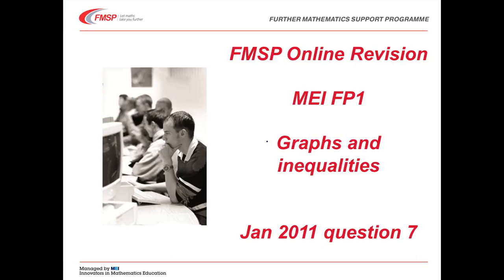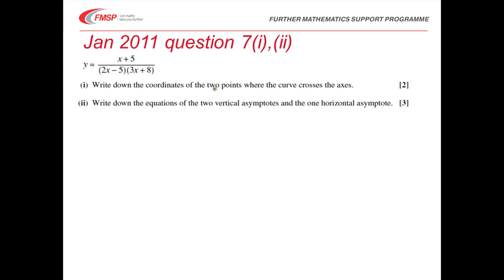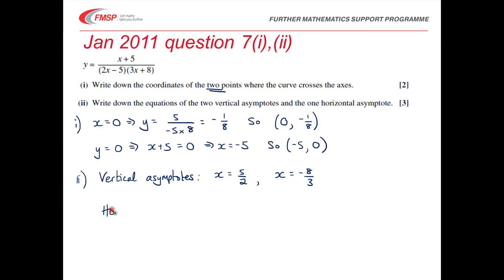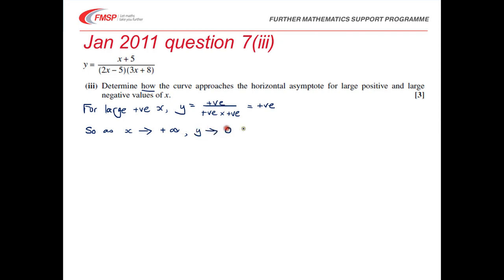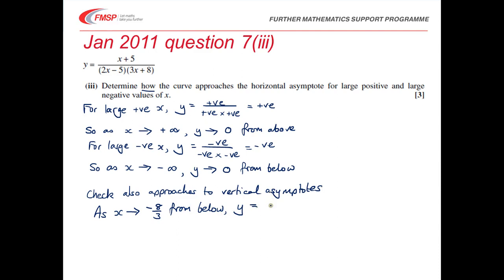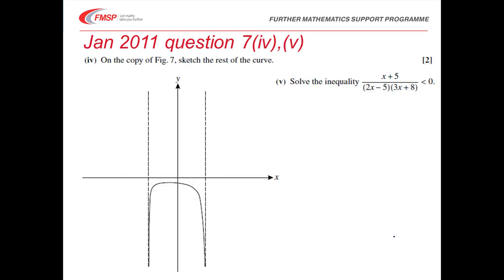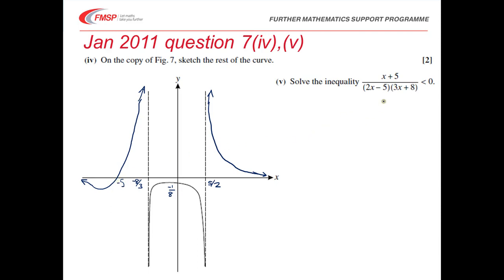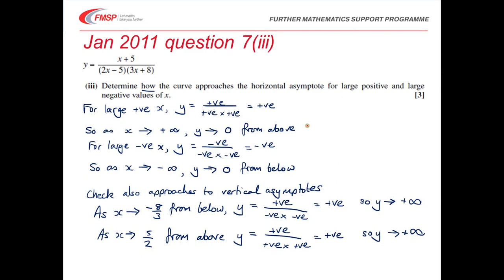FMSP Revision: MEI FP1: January 2011 qn 7 - Graphs and inequalities